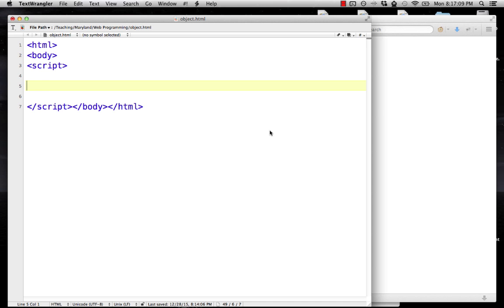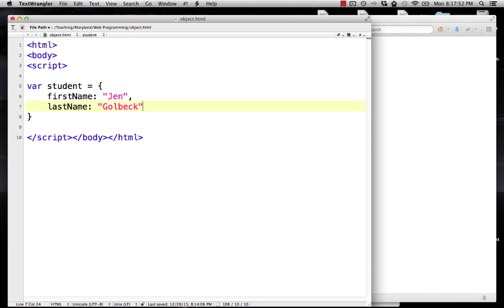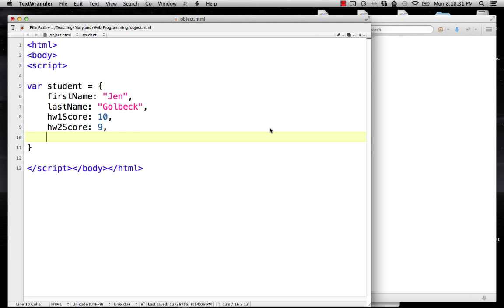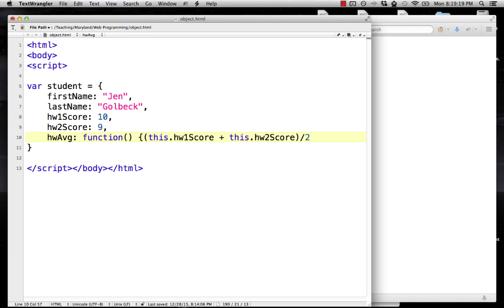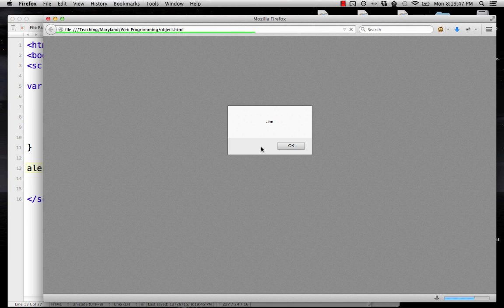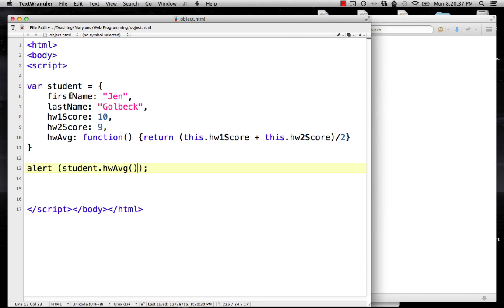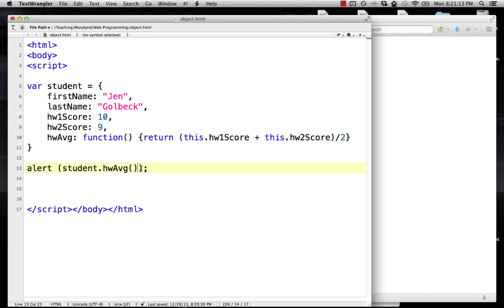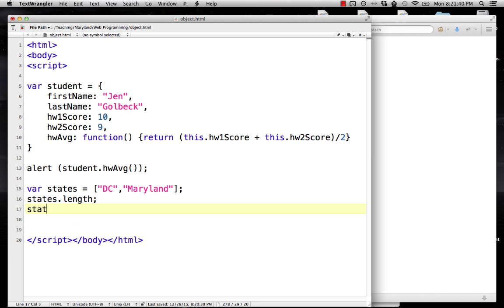Basics of Javascript objects